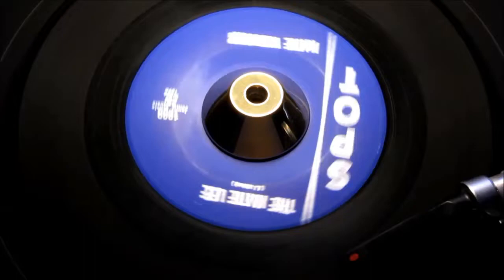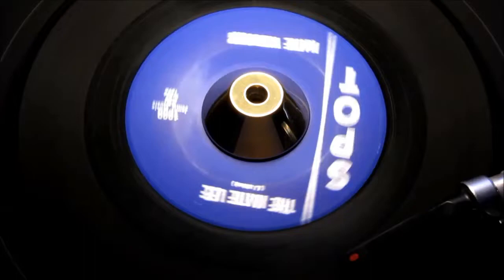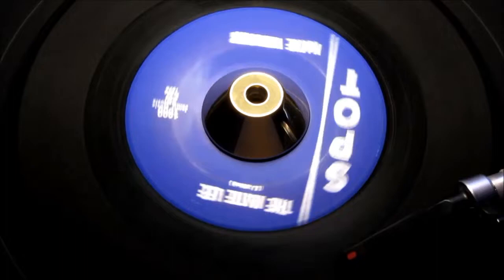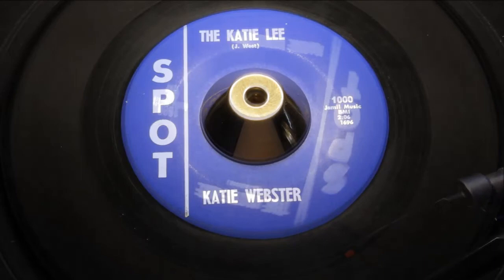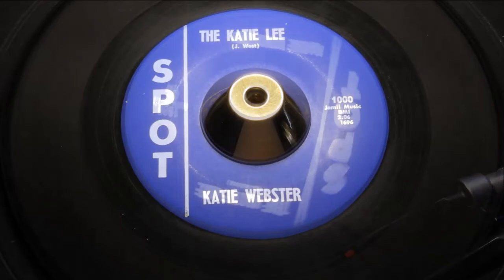Katie Webster - The Katie Lee - Spot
The Home of Rare Vinyl Records

John Manship Records have been supplying collectors worldwide with rare vinyl since 1969. We are universally recognised as a world authority on rare soul vinyl. Our whole stock has been handpicked and is arguably the most comprehensive stock of rare soul vinyl anywhere in the world.

We cover extensively Northern Soul 45s, 70's & 80's soul dance 45's, Funk 45s, 12" Disco” & 45s, Soul & Jazz Lp's & CDs, SoulGroup Harmony 45's, Tamla Motown 45's, Southern & Deep Soul, 60's R&B plus Ska & Reggae. We also carry collectable Rock vinyl of all genres. This is an ever-changing stock of rare and collectable vinyl with many additions added daily. From our 37 years experience, we produce world-renowned concise Price Guides for both USA release and UK release rare soul 45s. In artist & label order, fully listings A & B sides, Label and Label numbers, with accurate current values.

We pride ourselves on same day despatch for all orders received by 15:00 hrs. This website is updated at least five times a day. Buy with confidence, no hassle guarantee with full refund option if returned within 30 days for any purchase you are not delighted with. Two rules only, the item returned must be the exact same item we sent you, in the condition, we dispatched it in and returned in original packaging we dispatched it in.

Unfortunately we DO NOT under any circumstances refund OR PART REFUND on NON-RETURNED GOODS. No hassle guarantee on all purchases, for any reason whatever, please just follow the guidelines above.

Pyramid 11